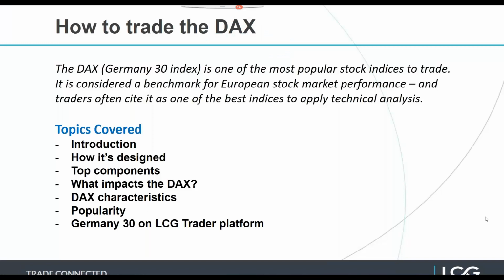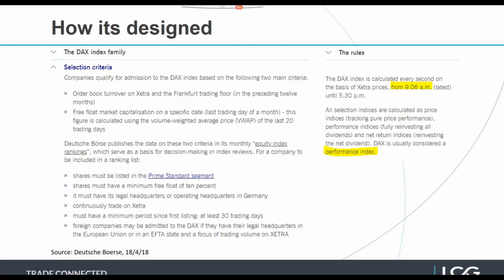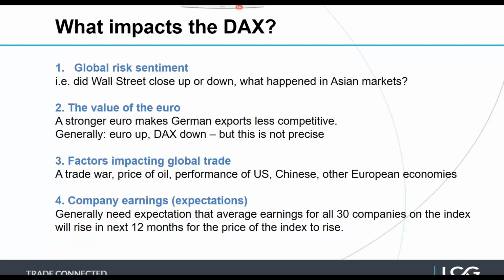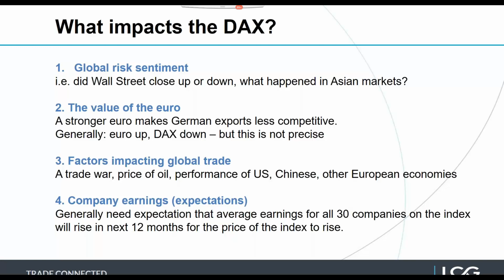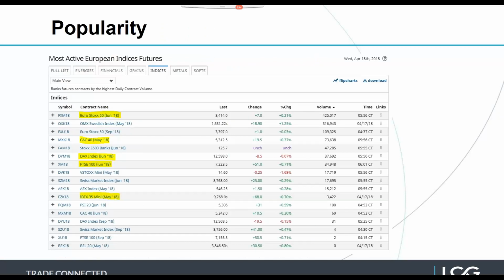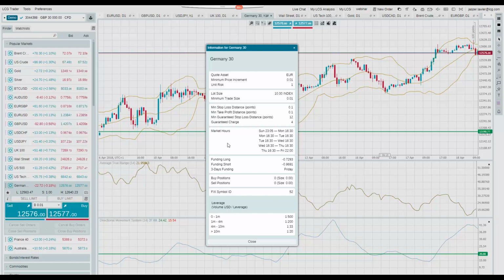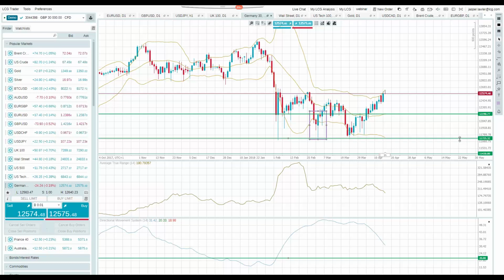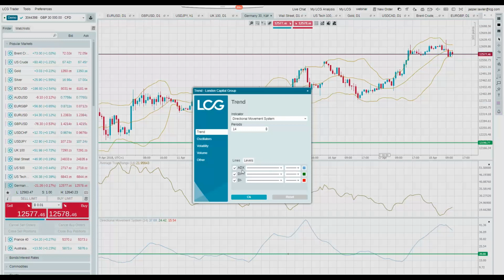How to trade the DAX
The DAX is one of the most popular stock indices to trade. It is considered a benchmark for European stock market performance – and traders often cite it as one of the best indices to apply technical analysis.

This exclusive LCG webinar offers the essential information needed for trading the DAX.